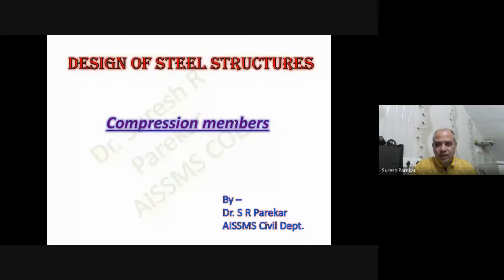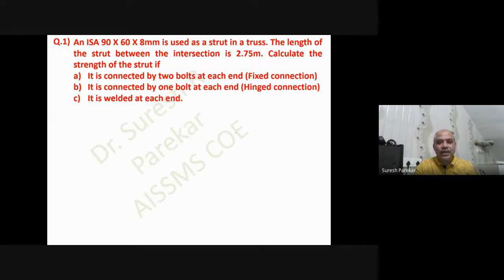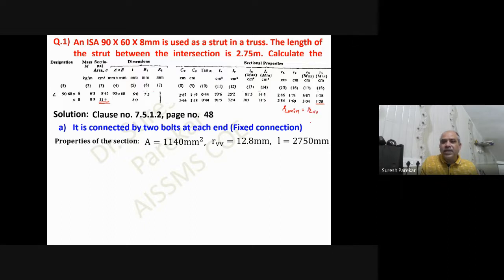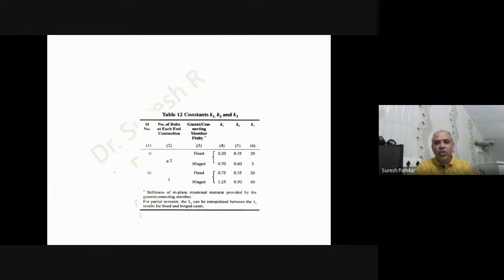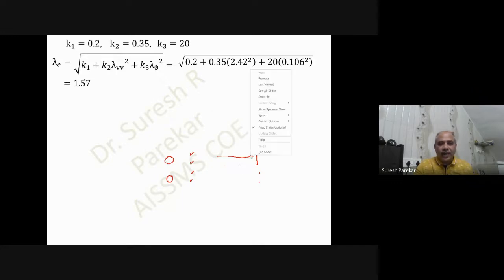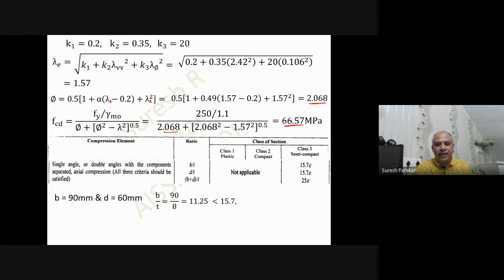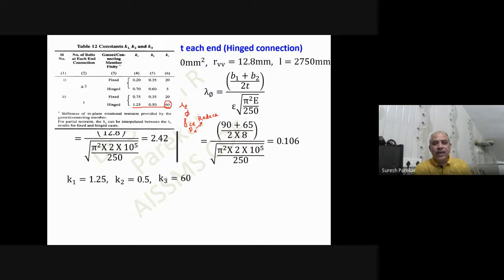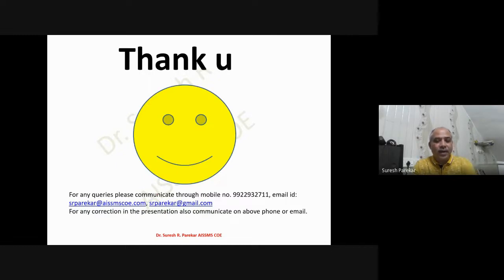Problems On Compression Member ( Part 3 )